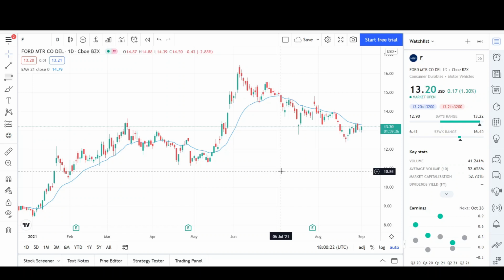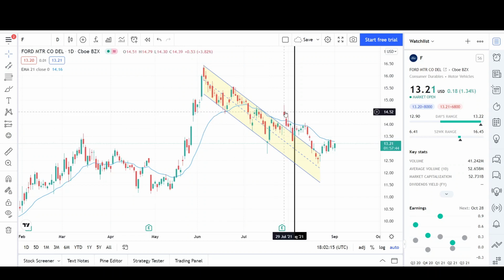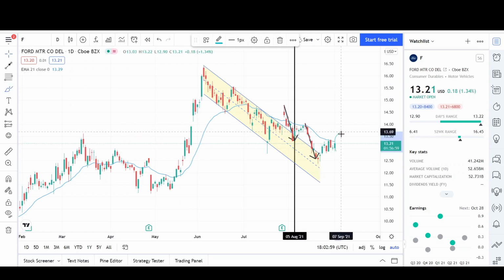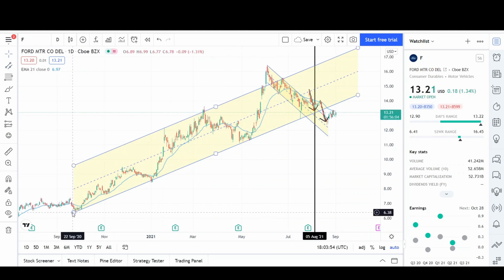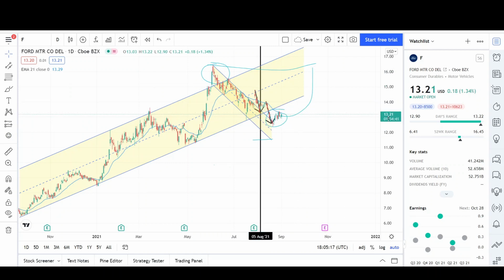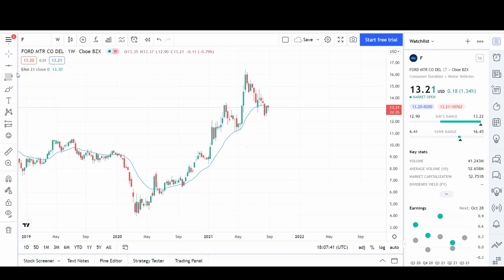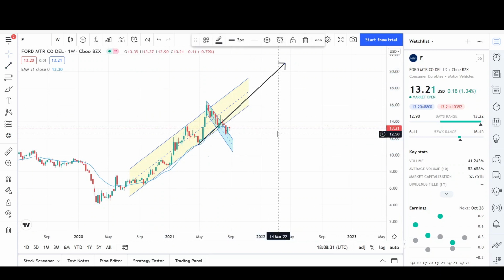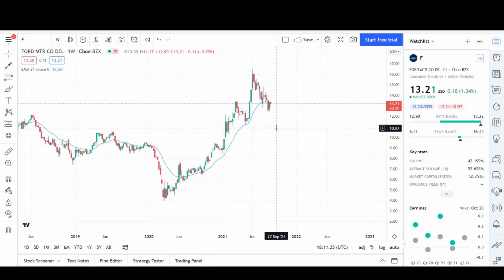FORD STOCK (F) UPDATE! Price Predictions with Technical Analysis.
🧰️ NEW SERVICE 🧰️
📈 2. Please leave your requested stock, or cryptocurrency, name and ticker symbol in the comment section (in PayPal) when submitting.
Hello YouTube❗,

This is my 70th video on the channel. I will be doing a Technical Analysis breakdown on Ford.